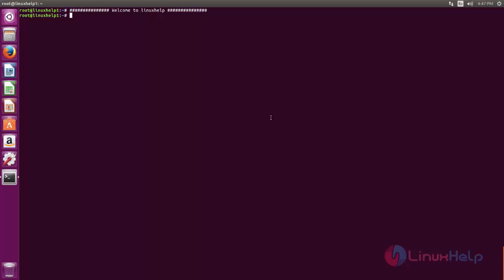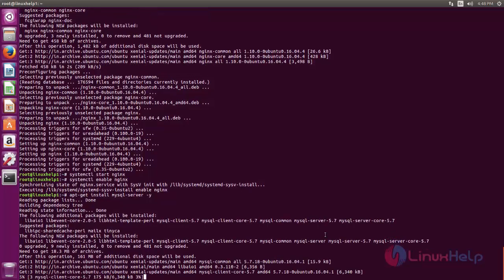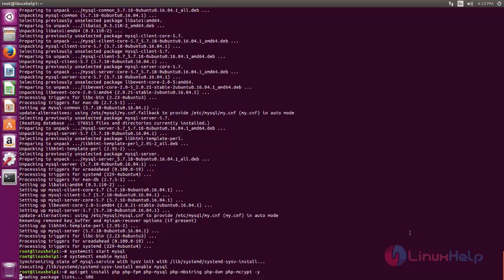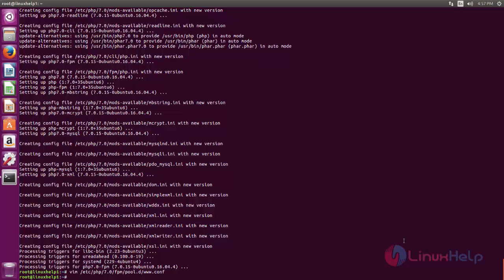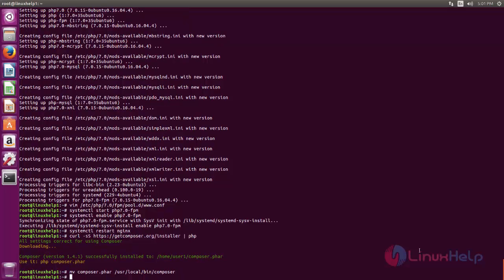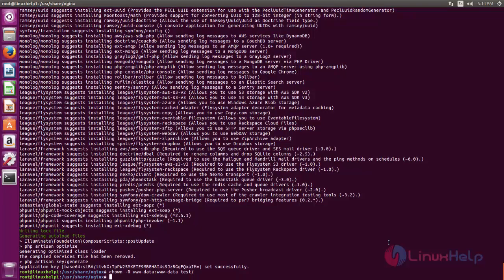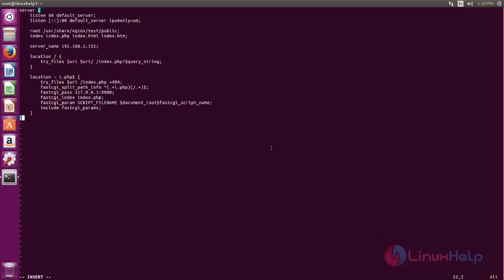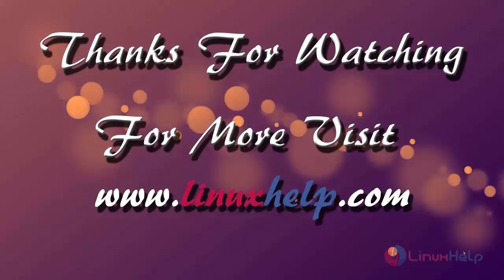How to install Laravel with Nginx on Ubuntu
This video covers the ground on the installation procedure of laravel with nginx on ubuntu. The Laravel is a free, open source PHP web framework that follows the MVC architecture pattern.